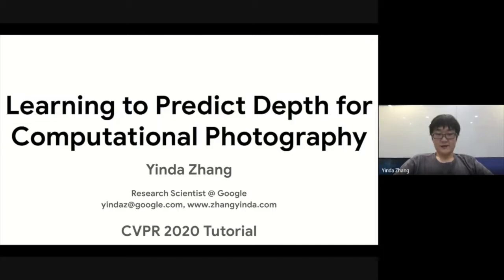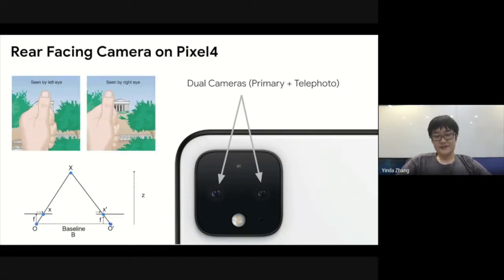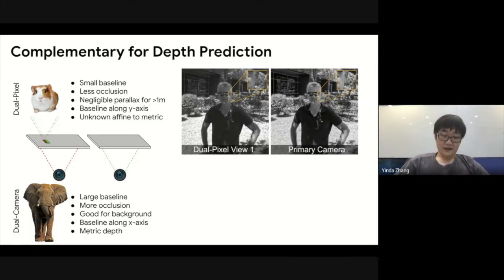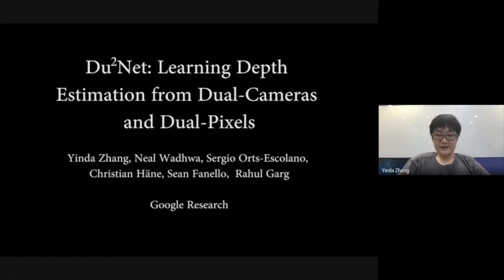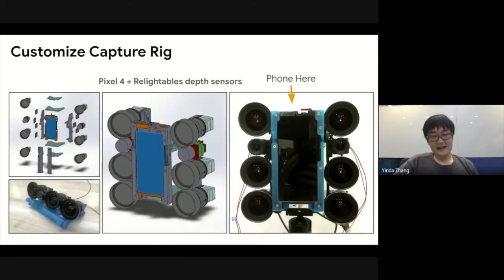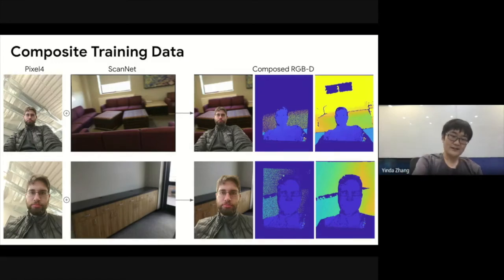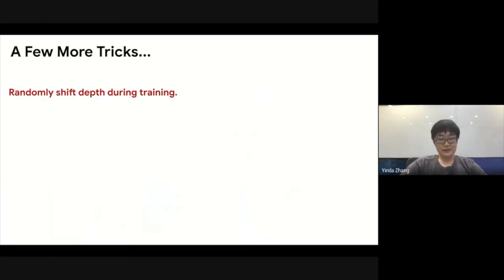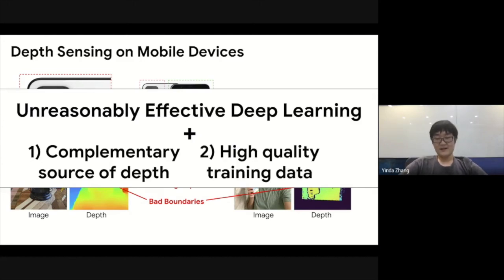Learning to Predict Depth for Computational Photography.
Depth is enabling many novel applications, such as face authentication, portrait mode, 3D photo. However the depths measured by mobile devices usually have missing values and low accuracy near object boundaries, which is especially undesired by many applications. In this talk, I will introduce our deep learning solutions for depth estimation and depth refinement. The output depths are not only accurate in general but also have sharp object boundaries, which is important for occlusion sensitive applications, like computational photography. Our models are also optimized to run efficient such that they can be deployed on mobile devices like Google Pixel4.

for more about the tutorial.